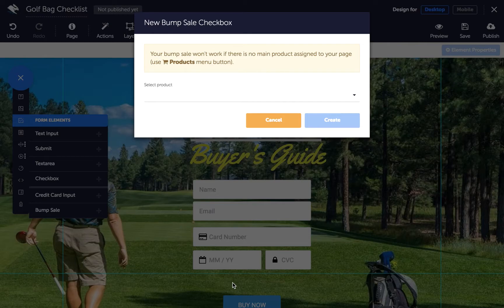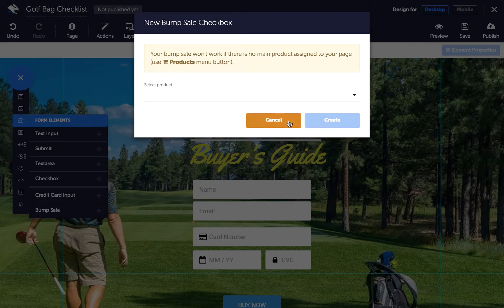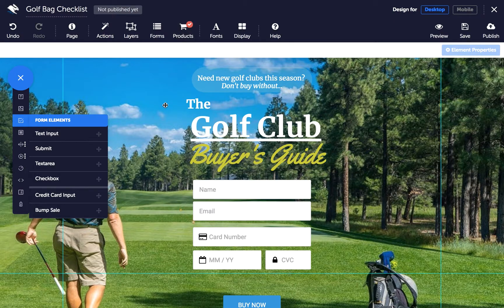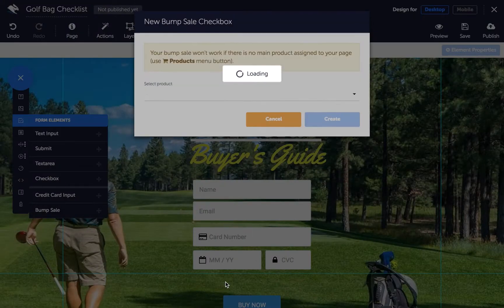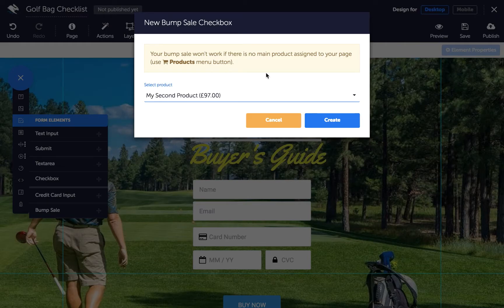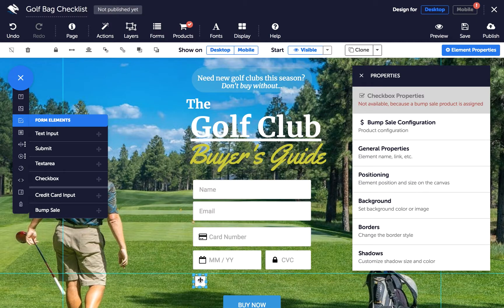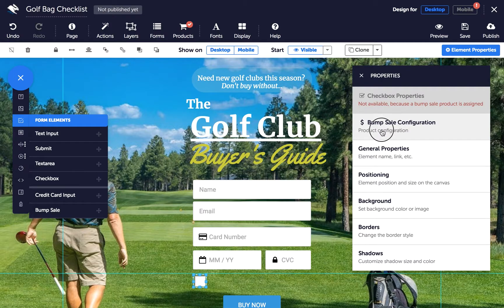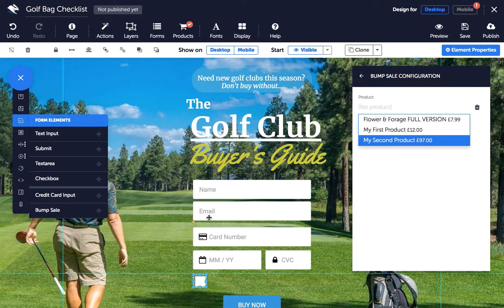Convertri Help - How to Create a Bump Sale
How to increase sales by adding a bump sale.